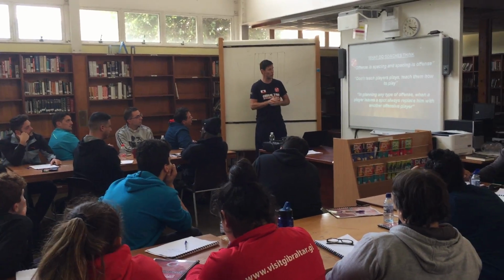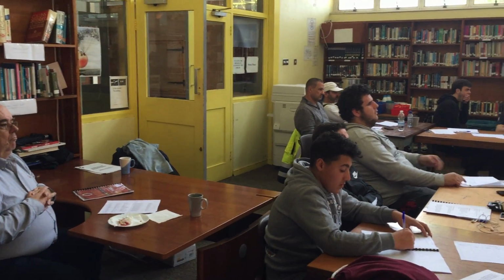Adam Cassaglia - Team Offence and Defensive Concepts Part 1